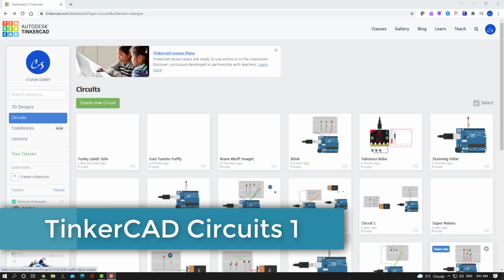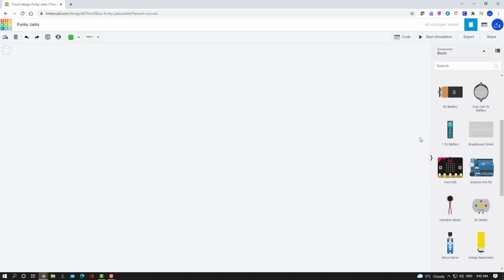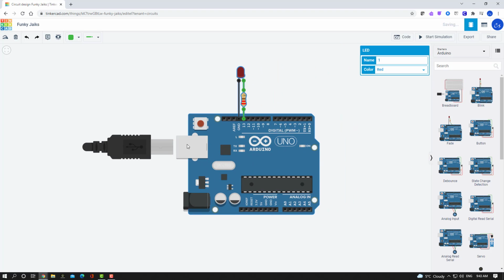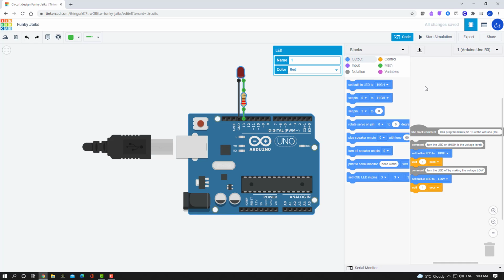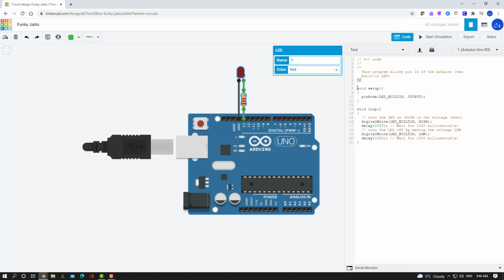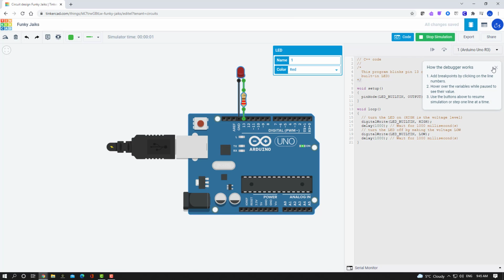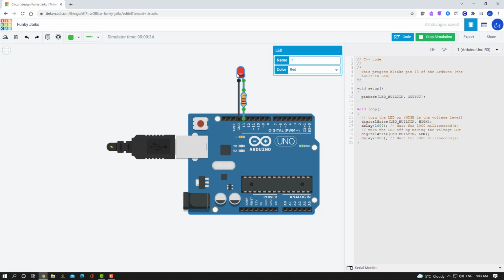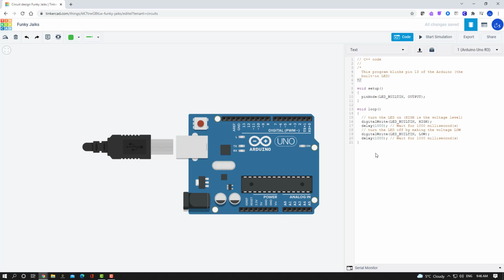TC Circuits 1